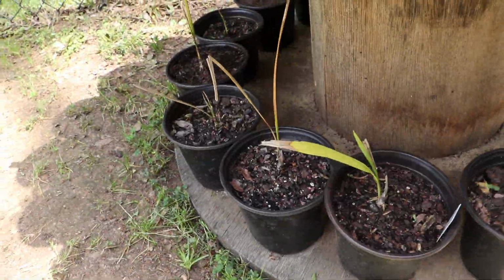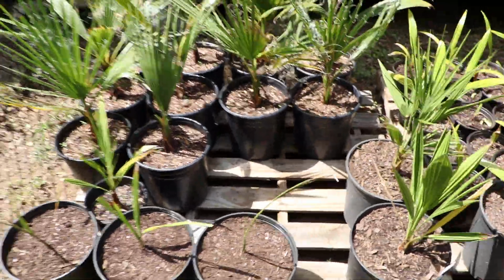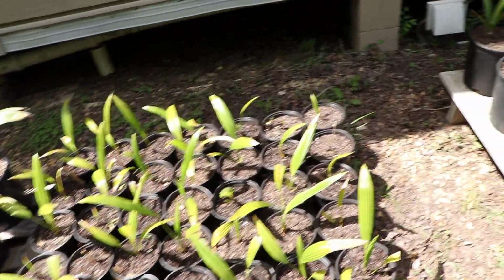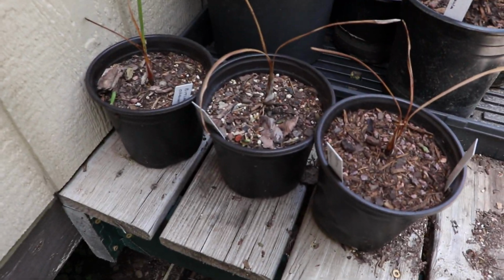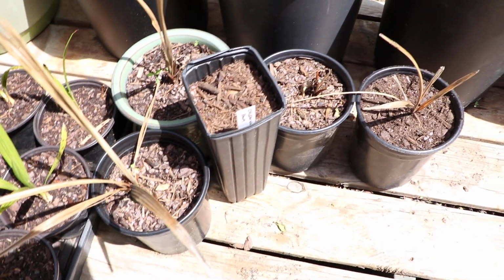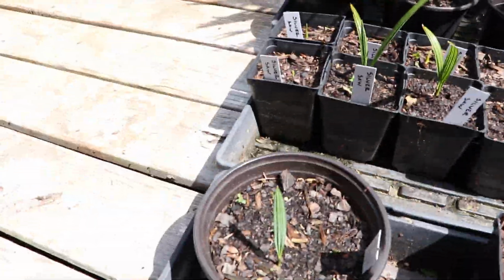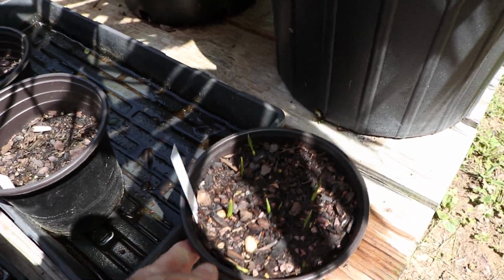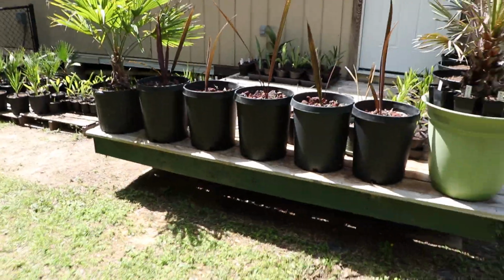Quick April 2024 Palm Update | Transplanting, Spring Clean-Up & New Seedlings Starting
Here's a quick April 2024 palm update. Did some spring cleaning with the potted palms, transplanted a few things and discuss some new seedlings that are beginning to pop up.